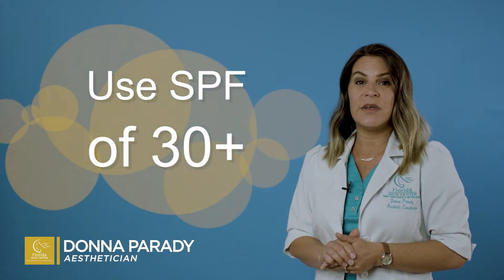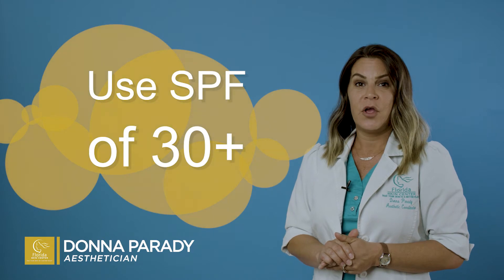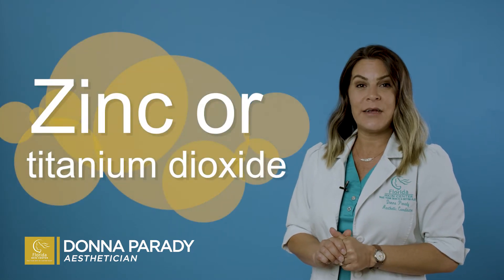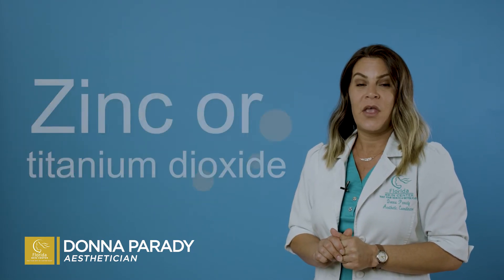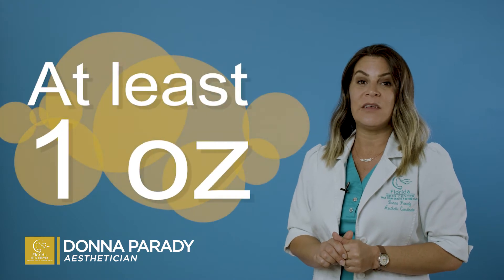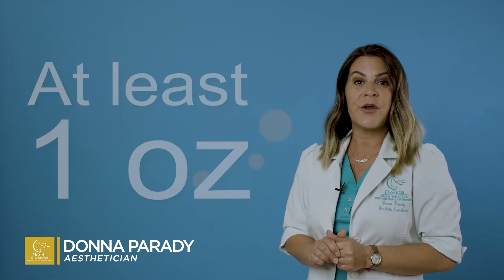Donna Parady, Aesthetician: Sunscreen Advice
VISIT US

Florida Skin Center

Fort Myers Office Located At 13691 Metropolis Ave., Fort Myers, Florida 33912, United States

Florida Skin Center

Cape Coral Office Located At
4037 Del Prado Blvd, South Cape Coral, FL 33904, United States

Florida Skin Center

Leigh Acres Office Located At